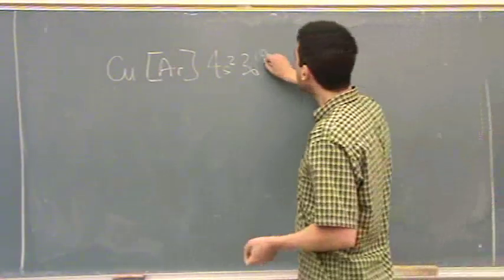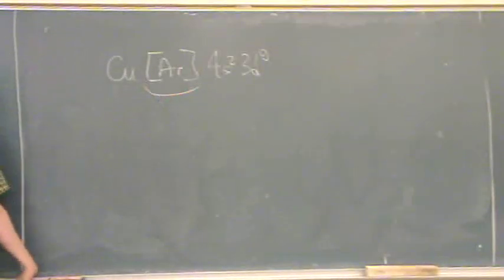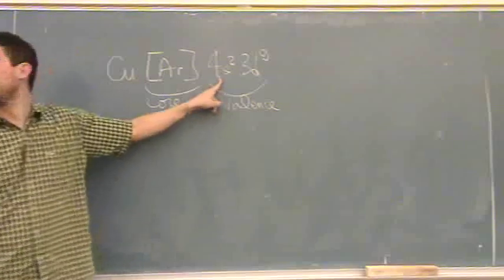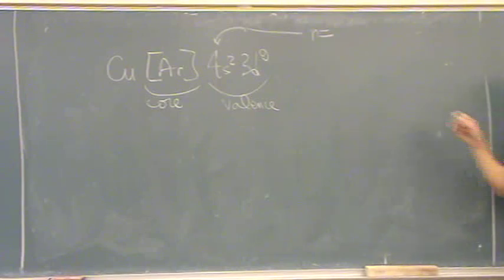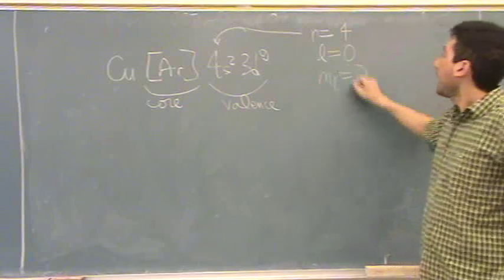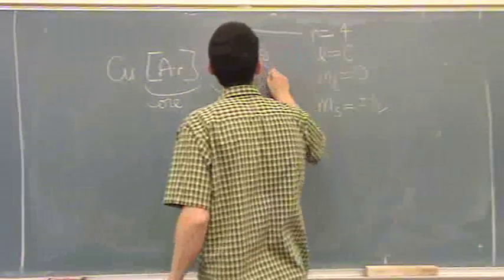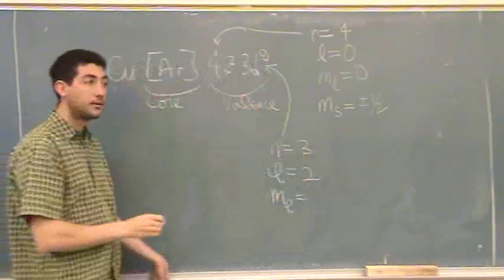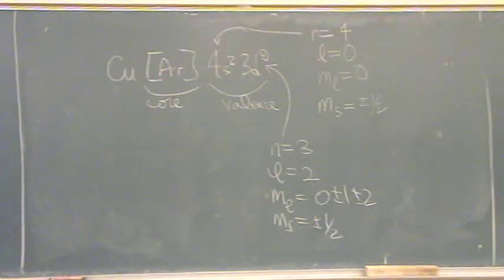Quantum Numbers 1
A problem involving finding the quantum numbers for a given atom.